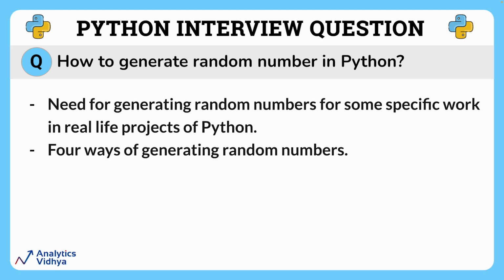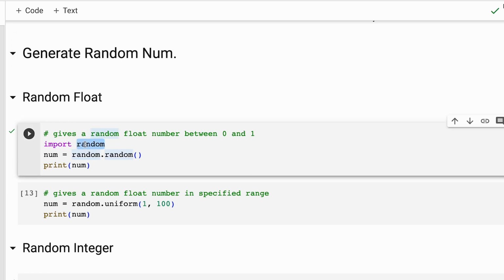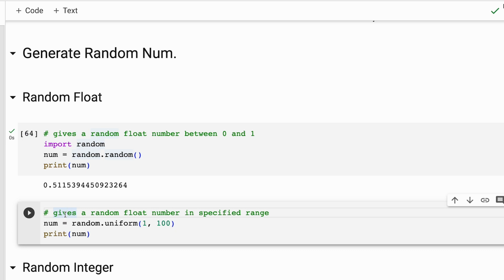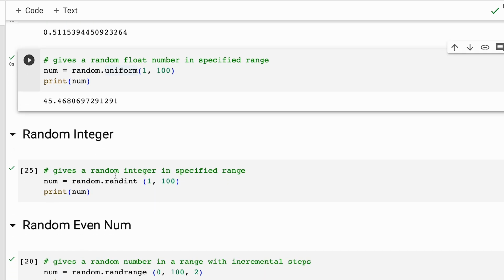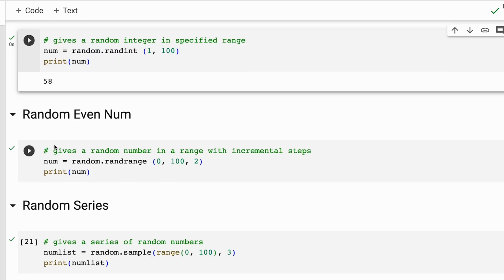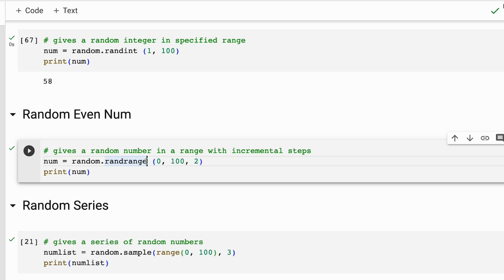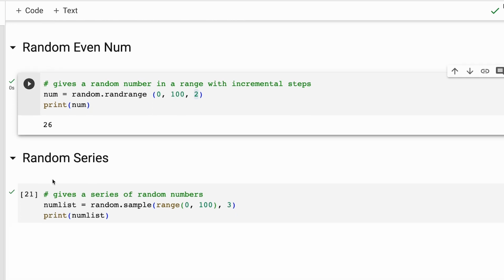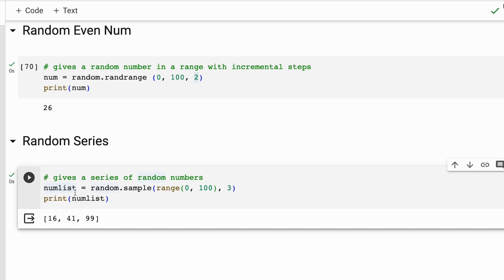Generate Random Numbers | Python Tutorial for Beginners | Coding Interview Questions & Answers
Let's learn how to generate random numbers in Python. At some point when you are doing real life projects in python, you need to generate random numbers for some specific work. There are quite a few ways to do this. And here, we will see four ways of generating random numbers depending on various use cases.

Top Python Coding Interview Questions & Answers for Freshers & Experienced Candidates. Crack Python Interviews with these essential Python coding interview questions with examples for job seekers, final-year students, and data professionals.

Python is the most popular language in the tech industry. During the interview, you will be asked to solve the challenge using Python and explain complex Python code functionality. In this video, we are discussing- Top 5 most common questions & answers- asked during technical Programming interviews. Practicing these questions can help data professionals, developers, and software engineers successfully pass the interview stage.

🔥 Enroll for our BlackBelt Plus Program
👉 Become a Data Scientist, coming from any background, even without leaving your job!

python programming questions
coding questions in python
python programming interview questions and answers
python interview questions with answers
python how to program pdf
programming questions python
python language questions
code questions in python
Python Interview Questions
Python Practice
Accenture Interview
Python Full Course
Kaggle Python
Amazon Interview
TCS Interview Questions
HR Interview Questions for Freshers
Python Swap Numbers
Python Leap Year
Python Simple Code
Python String Program
Python Data Science
Microsoft Interview Experience